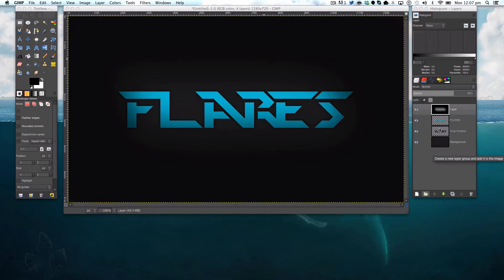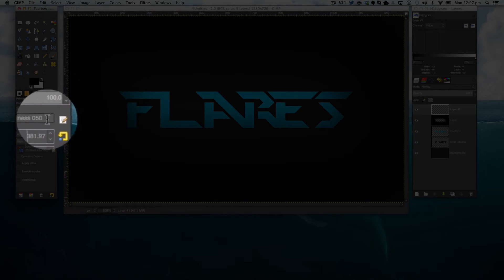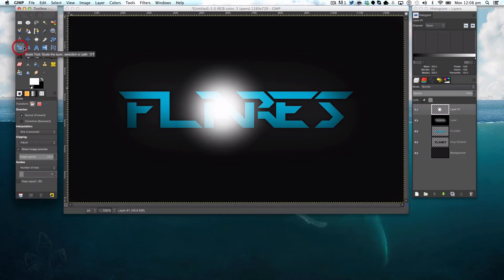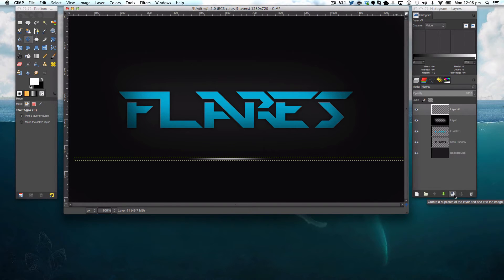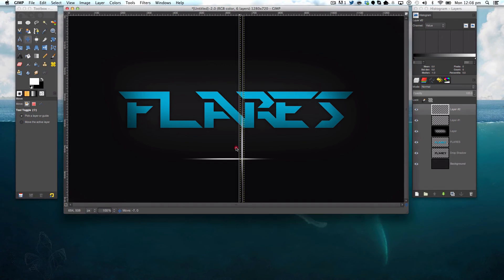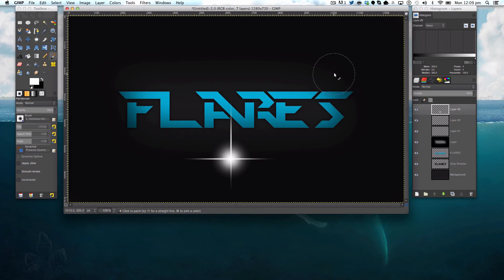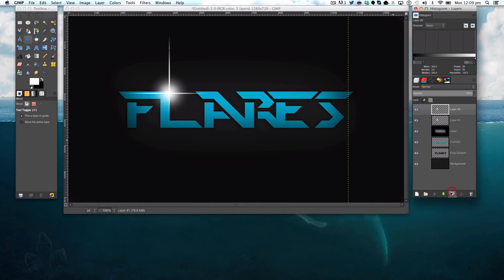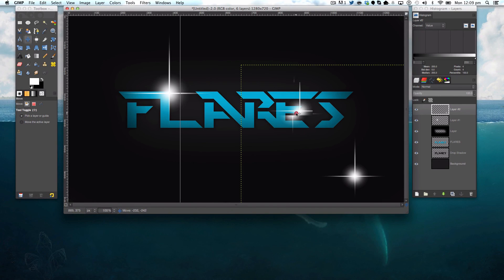Gimp Quick Tips: Optical Flares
Welcome to episode 2 of Gimp Quick Tips in this episode we will be covering creating optical flares in gimp.If you found the video helpful don't forget to give a Like, Favourite and comment.

Welcome to Gimp Quick Tips. In this series I will be doing a set of small tutorials for designing and using gimp. Each video will be only short only 1-3 minutes.

-Manuel Graphics